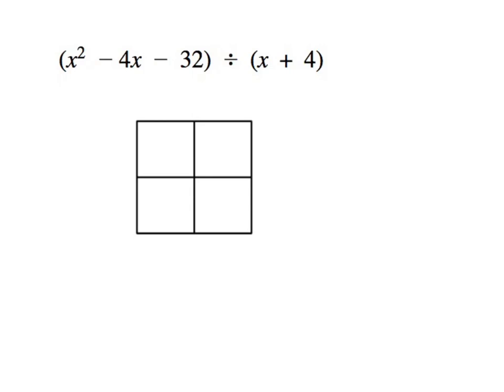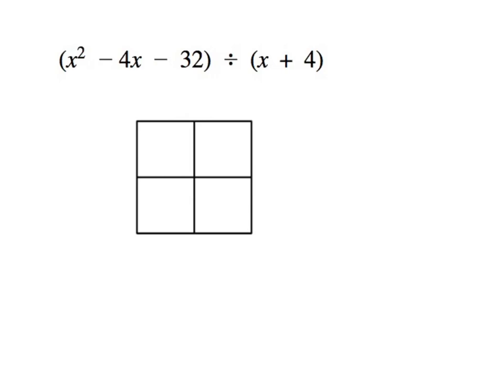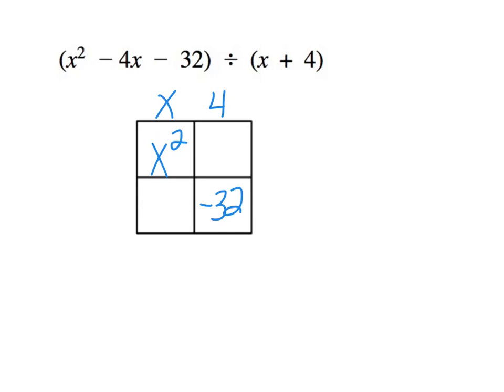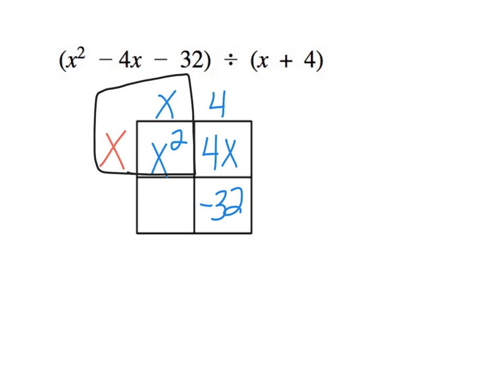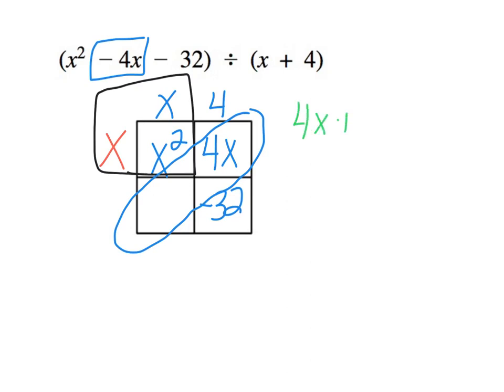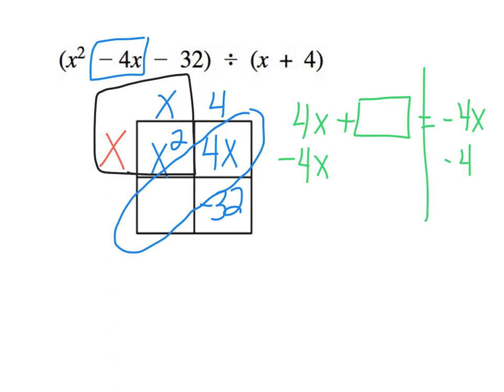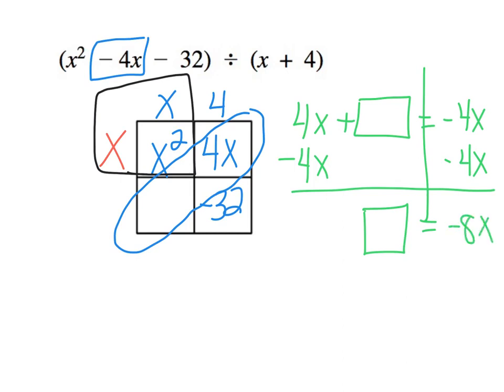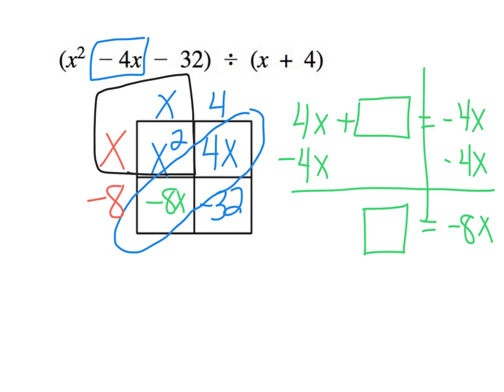Ms. Shannon's Skills Video - Divide a trinomial by a binomial that is a factor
Ms. Shannon's Skills Video - Divide a trinomial by a binomial that is a factor - example video